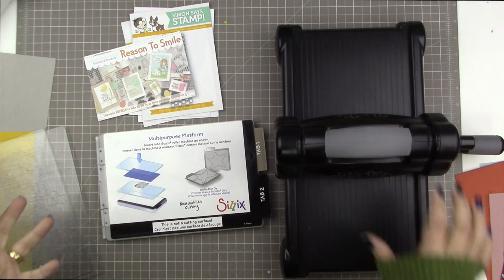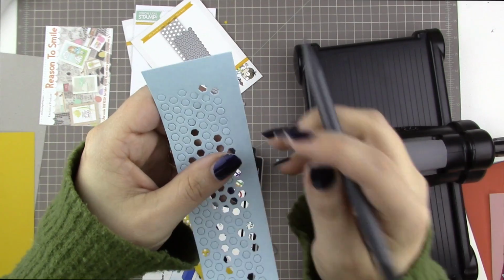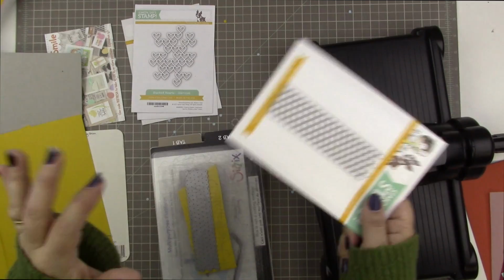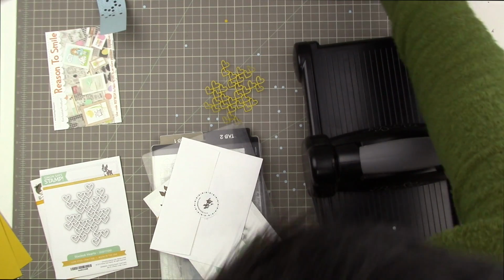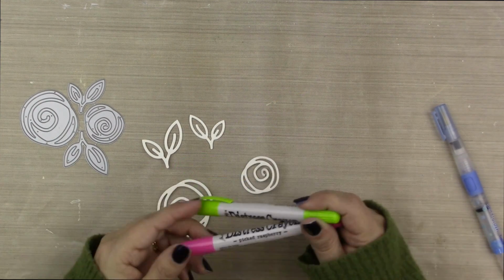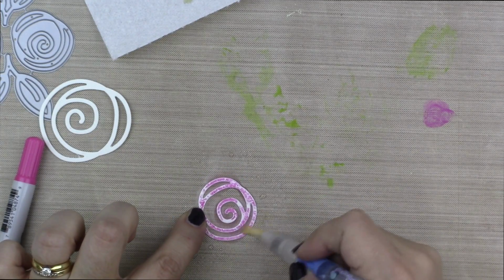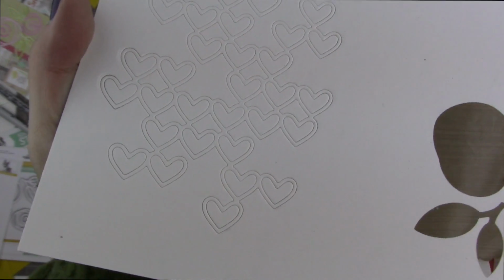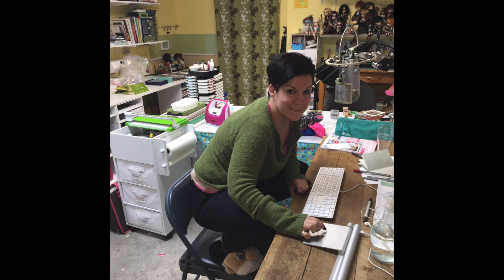Working with thin dies and watercolours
This video doesn't fall into any particular category.  I show some new dies and play around with them.